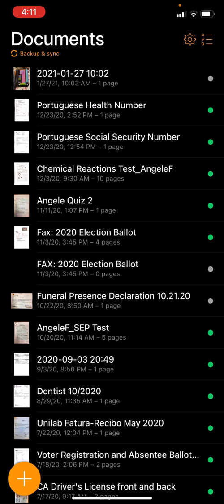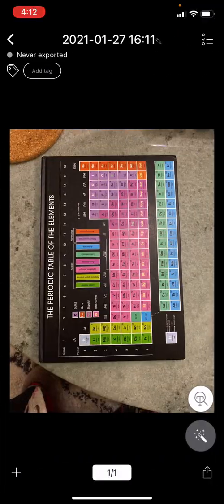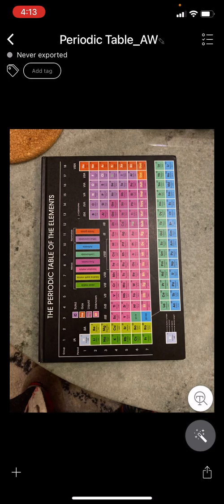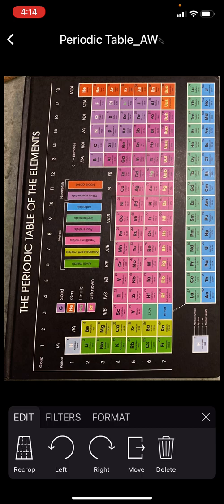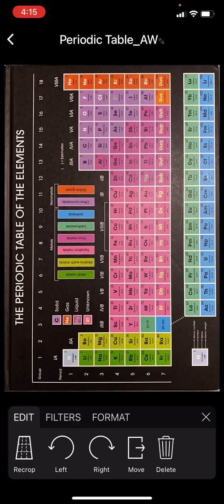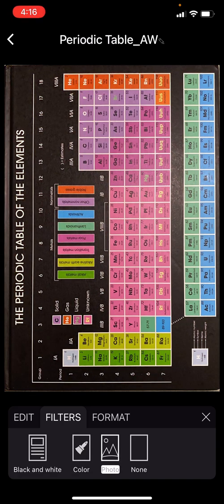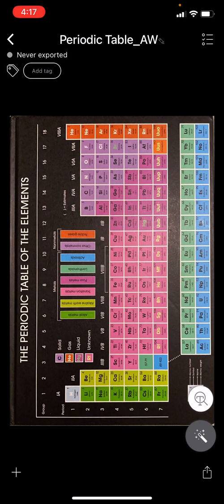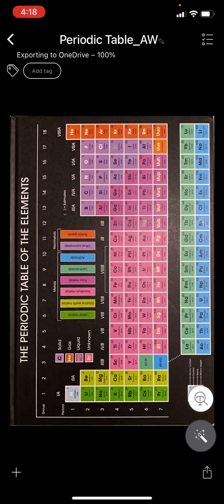How to Use Genius Scan